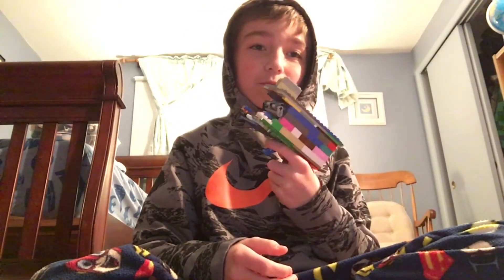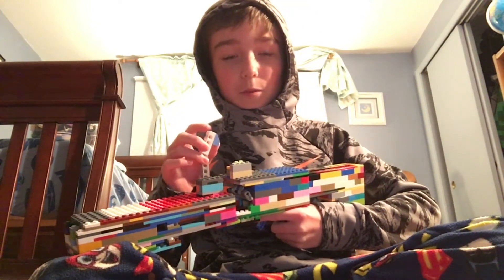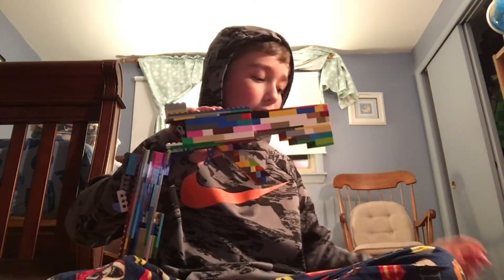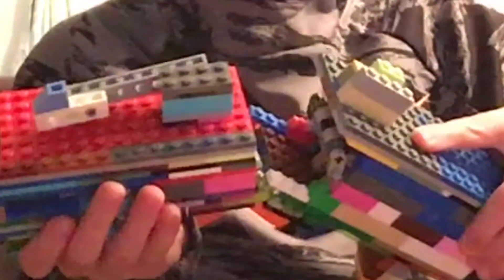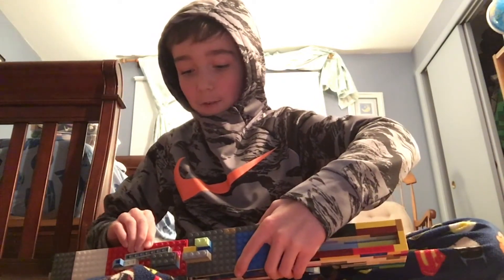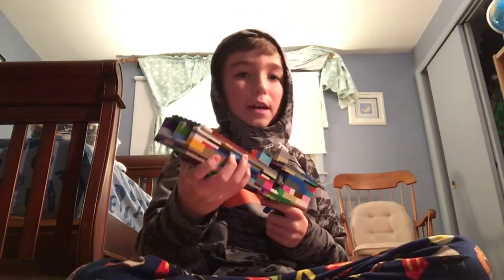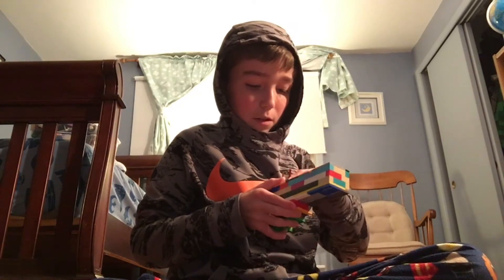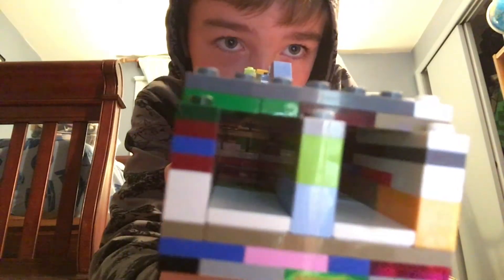My First Barrel-Breaking Build: The PL Mk II!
(This video was taken on 1/1/22.)
Meet my first barrel-breaking shotgun! I won't say much about it in this description, but I do have a new intro! I hope you enjoy!